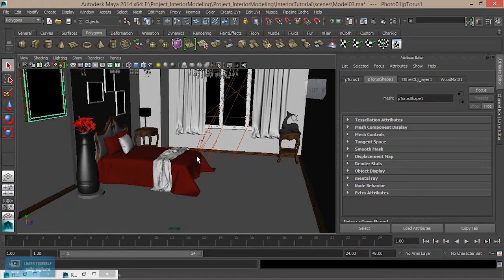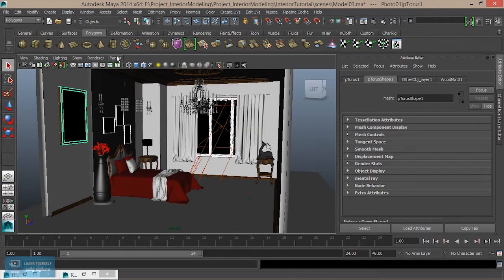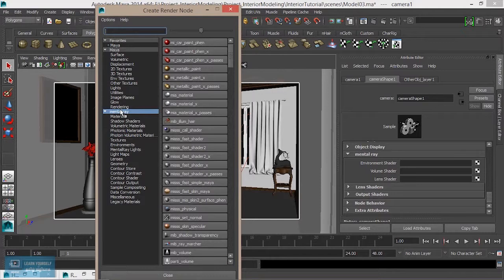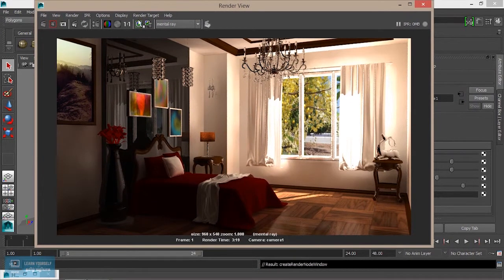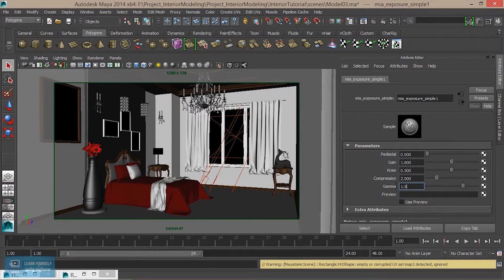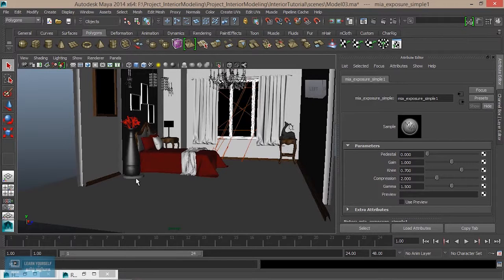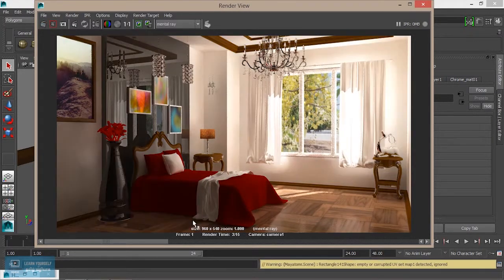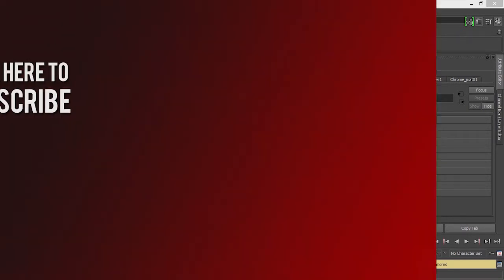Interior GI Lighting and Rendering|Room Light Improvement in Maya | Lesson 17/20 | Tamil Tutorial